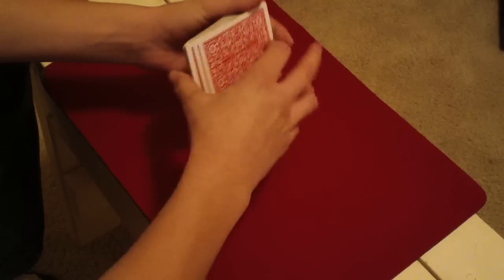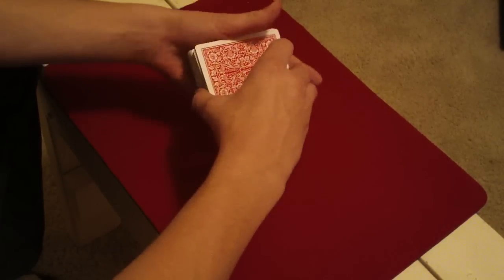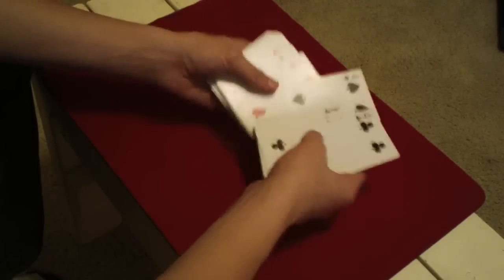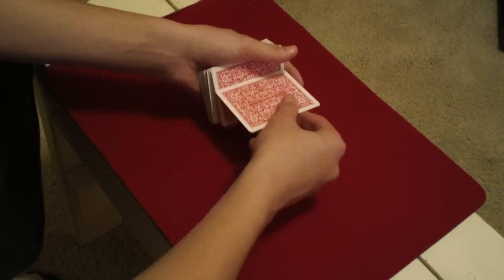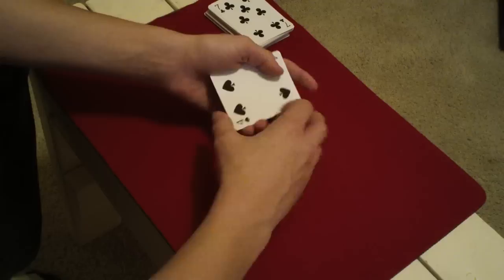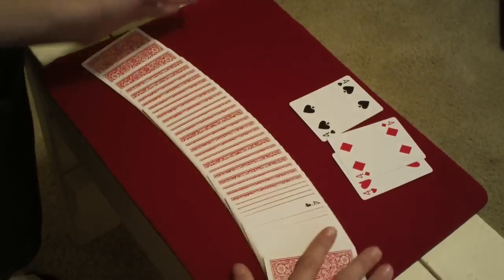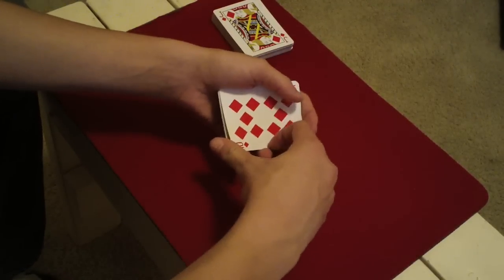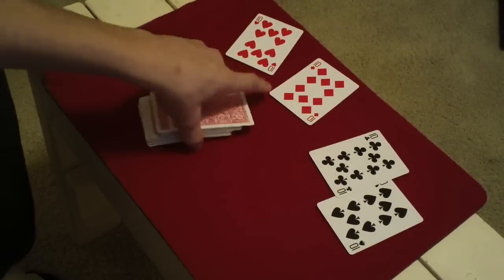Superb Sandwich-Tutorial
heres the tutorial. let me know if u have any questions and to find the herman pass tutorial type in herman pass tutorial in the youtube search :)